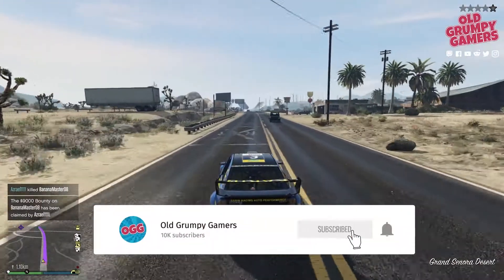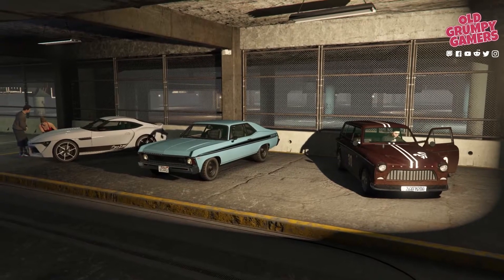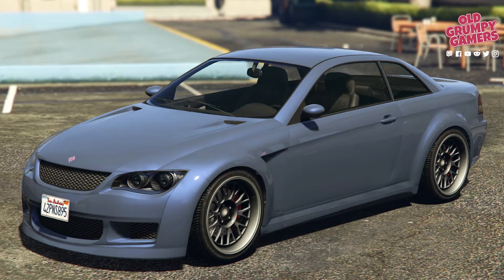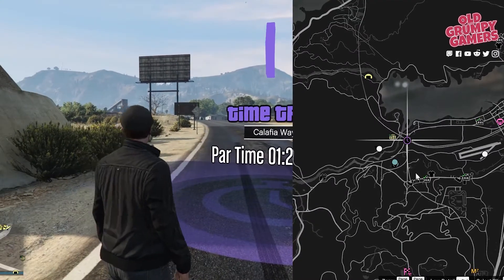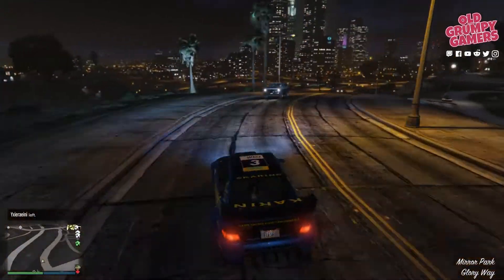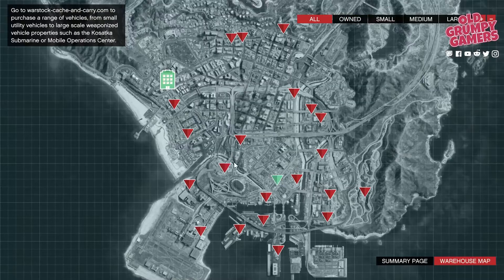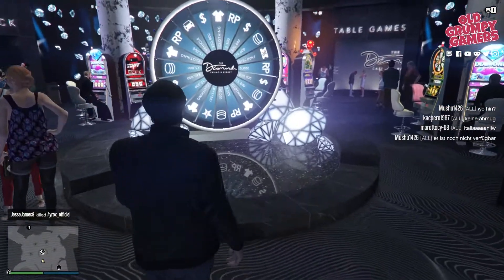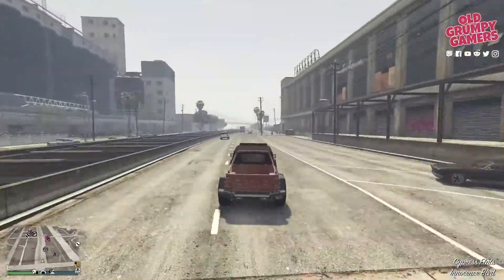75% Discount!! | GTAOnline Weekly Update for 26 May 2022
26 May 2022: Well, it seems like a pretty good week in GTA Online if you’re into MC Work & Contracts; with some double money and RP bonuses to be had.

QUICK LINKS:
00:00 Intro
00:37 LS Customs Prize Ride
01:15 HSW Ride
01:33 Casino Podium Vehicle
01:48 Time Trials
02:32 Money & RP
02:50 Discounts
03:23 GTA+
03:52 Weekly Stats Challenge

Podium Vehicle
Ubermacht Revolter Stats

Prize Ride Challenge
Place Top 5 In LS Car Meet Series Races 2 Days In A Row

Prize Ride Vehicle
Youga Classic

HSW Ride (PS5 and XBX|S)
Sentinel XS

HSW Time Trial (PS5 and XBX|S)
Sandy Shores

2x GTA$ & RP:
- The Vespucci Job (Remix) [NEW GAMEMODE]
- Truck Off
- Missile Base/Diamond/Bunker Adv Modes
- Mobile Operations
- VIP Work
- MC Work & Contracts
- Bodyguard/Associate Salary

50% Off
- Biker Supplies

30% Off
-MC Businesses
-Vehicle Warehouses
-Special Cargo Warehouses

75% Off
- Imani Phone Services

40% Off
-Fagaloa ($201,000)

30% Off
- Caracara ($1,242,500)
- Granger 3600LX ($966,000 - $724,500)
- Turreted Limo ($1,155,000)
- Vamos ($417,200)

FREE
- MC Abilities
- Drop Bull Shark Testosterone [Vice-President]
- Drop Ammo - Drop Molotov [Sergeant-at-Arms]
- Drop Armor [Enforcer]

Thanks, Tez!